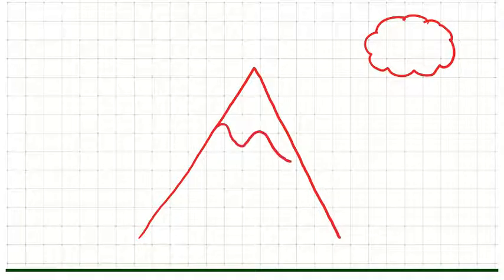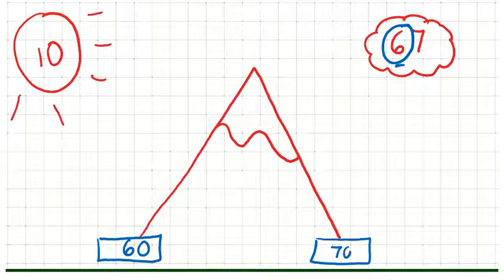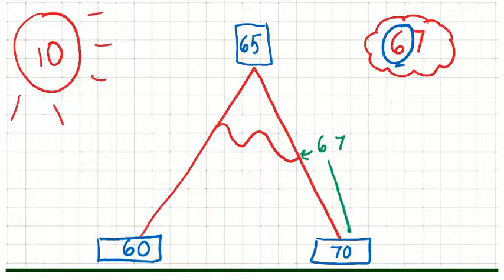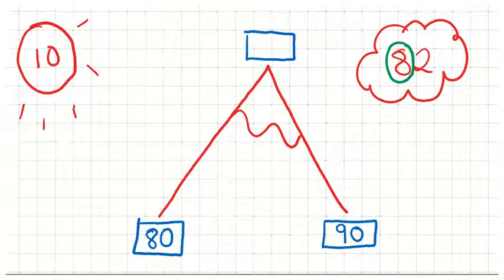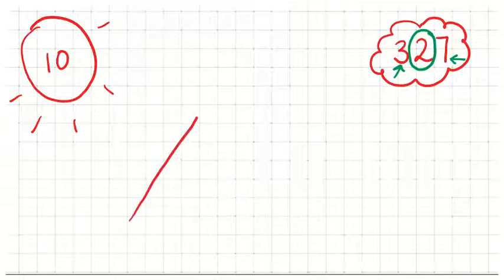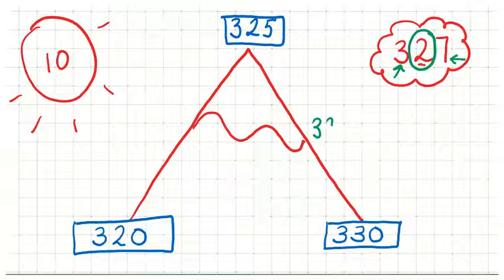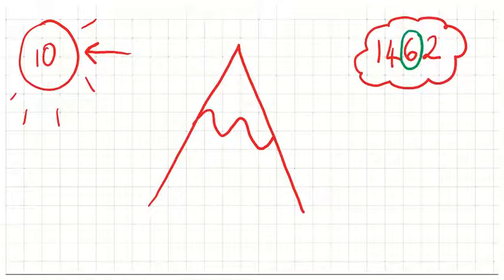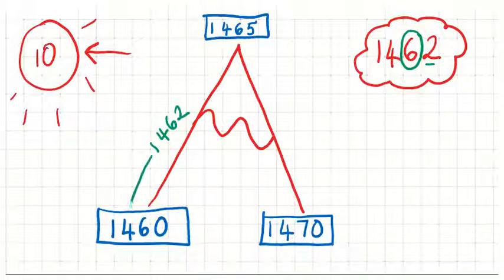Round to 10 using the Mountain Method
Students will love using the Mountain Method to learn how to round to ten. Using their knowledge of the place value system students can easily round numbers using the visual of a mountain.